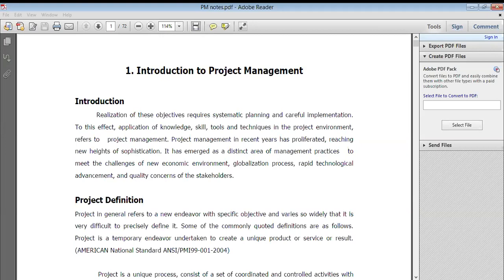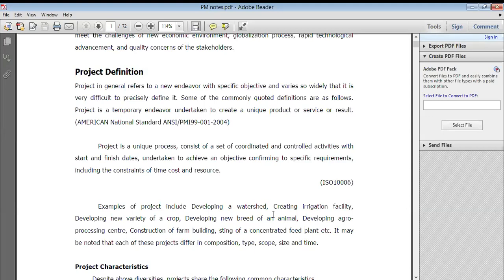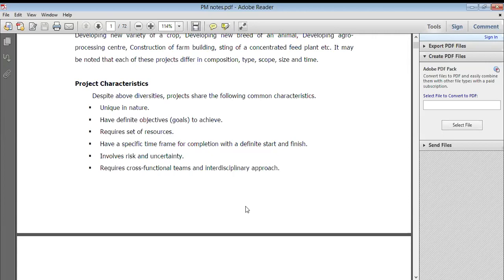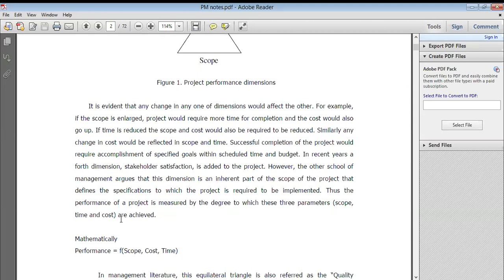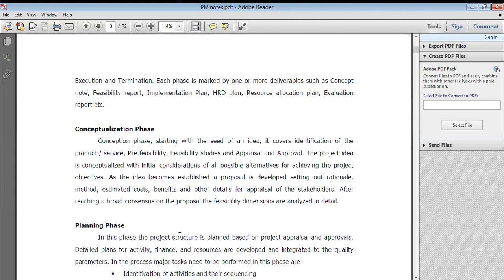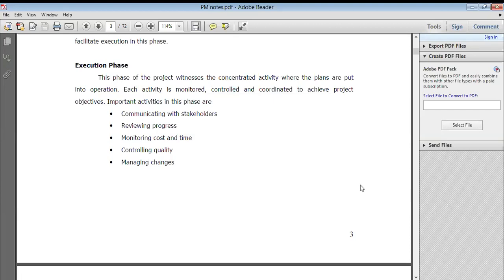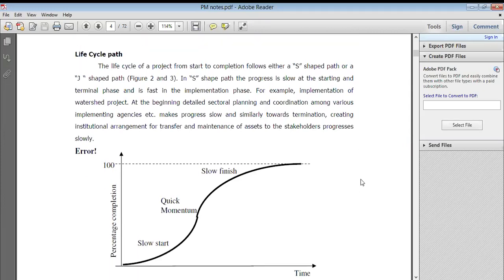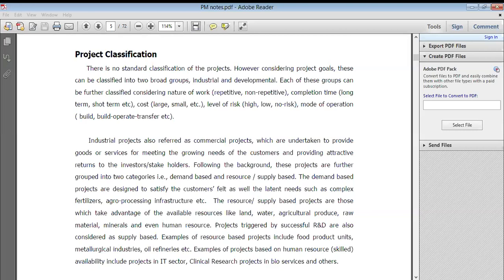Project Management_SEM III - Online Lecture (Day 4)